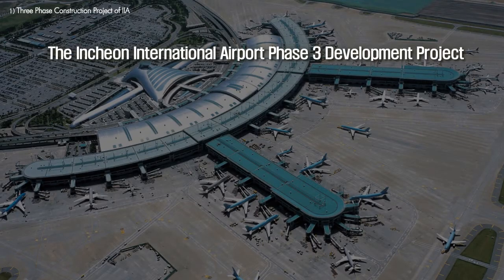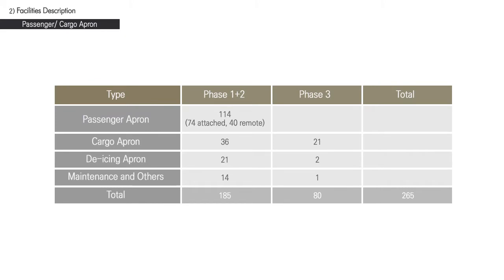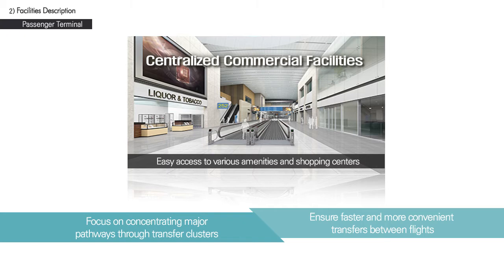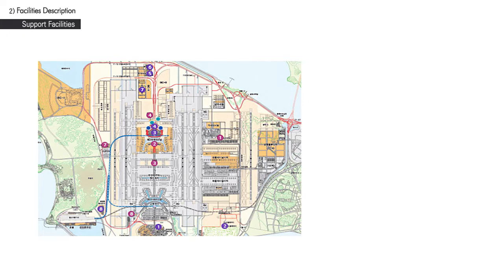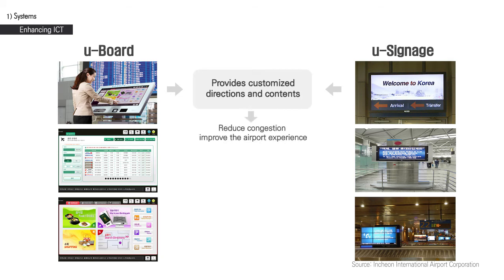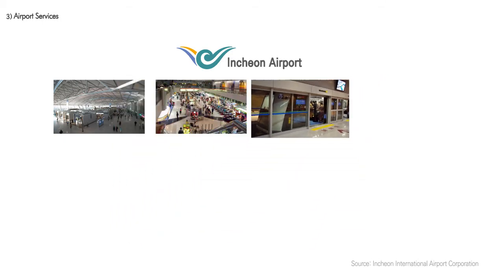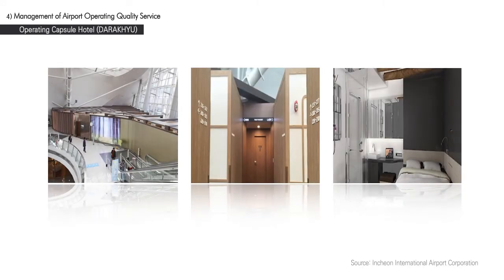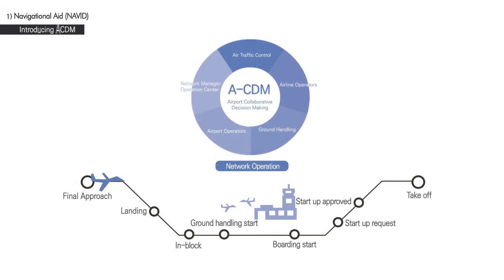Building a Successful International Airport_ Incheon Airport 3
3. Airport Development and Policies

IIA, the biggest international airport in Korea opened on March 2001, phase construction 3 is now in progress to serve the air demand. Based on the well-known high service quality and abundant experiences on airport construction and operation, IIA has consulted airports overseas by providing airport master plans and evaluating economic and technical validity of airport projects since 2009.  The lecture overviews the three phase construction project of IIA and its facilities description. And, it also presents service improvement and facility enhancement of IIA which develops IIA as a global airport specialist corporation.